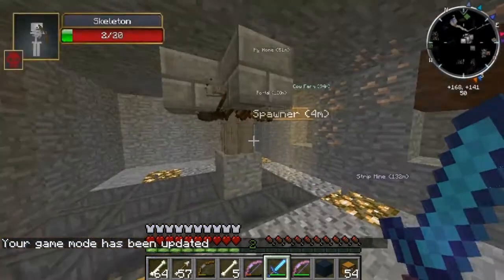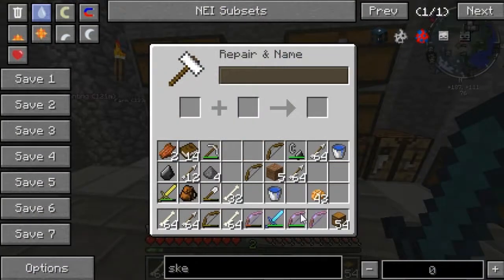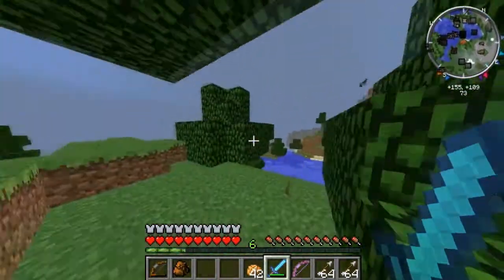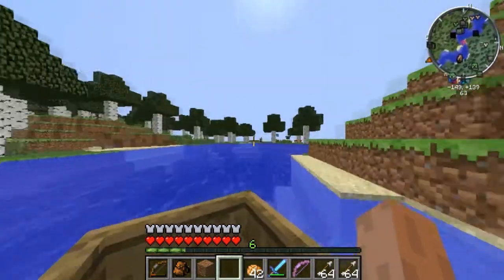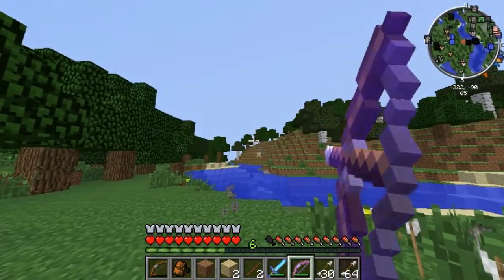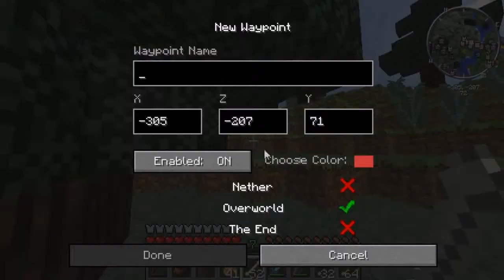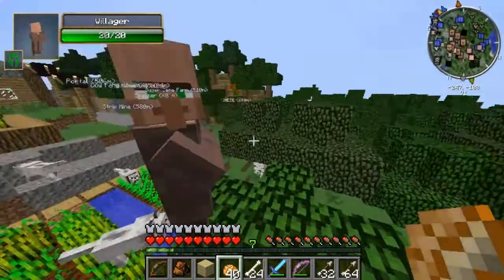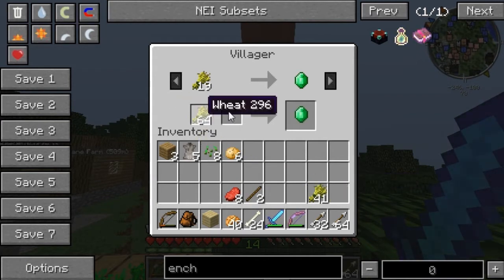Minecraft | Modded Survival S1 Ep.13 - Wolves And Villagers!!